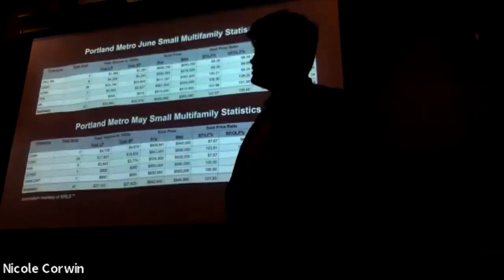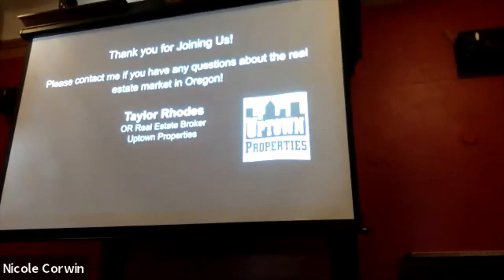June 2021 Market update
Join Taylor Rhodes as he reviews the Portland Metro Area's June market.

Highlights include:

▪ Total active listings - 3,751
▪ New listings - 4,298
▪ Pending sales - 3,534
▪ Closed sales - went up at 3,477
▪ Average sale price: $562,700
▪ Median sale price $500,000
▪ Total Market time - decreased by 1 to 21 days
▪ Inventory
▪ Residential highlights
▪ Multifamily Statistics